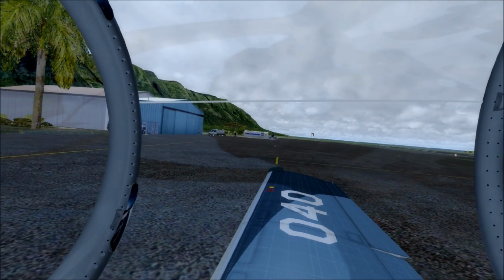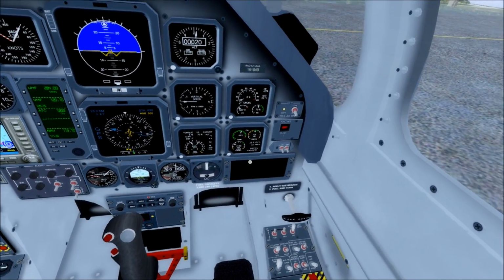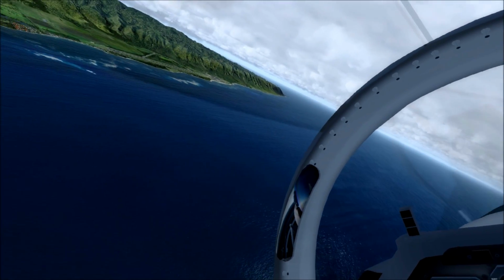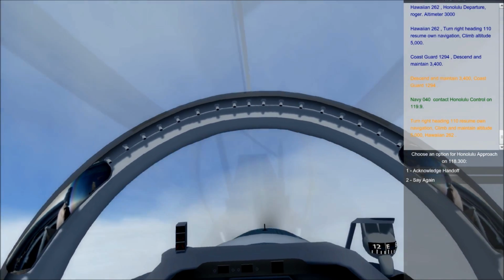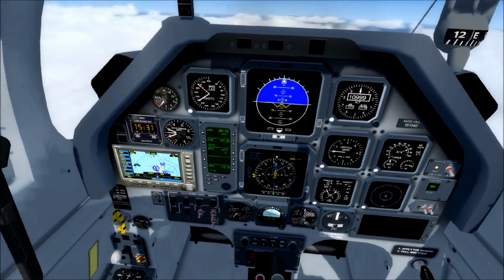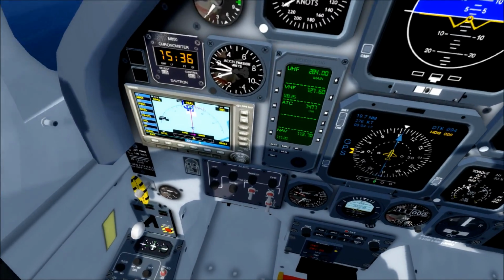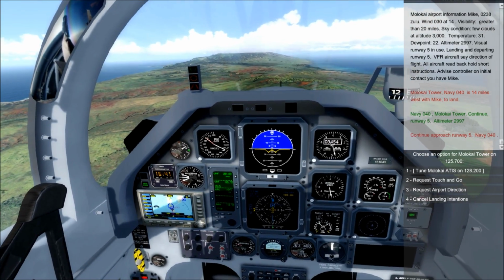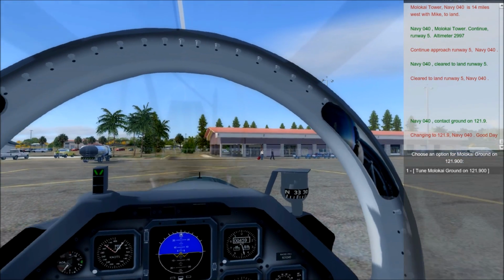[Prepar3D v4] (Oculus Rift) T-6A Texan II: Hawaii Photo Real Tour Part 1 of 3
I've been meaning to show you the gorgeous Hawaii Photo Real Scenery project. So here we go. We're starting in Oahu, and getting into the superb Iris Simulations T-6A Texan II, then flying east along the Hawaiian island chain till we reach Hilo on the big island.

Everything you are about to see in this video, and the next two videos for P3D are freeware. I will mention though that the Hawaii Photo Real Scenery project does offer a PLUS version, for a small donation, that is a great idea to get. Not to mention it helps the developers of this scenery!

Presents

Prepar3d Version 4.3
Oculus Rift Experience

Music is "FSX theme #2" for FSX-SE

FEATURED AIRCRAFT-

Raytheon T-6A Texan II

By- Iris Simulations

(FREEWARE)

This episode features:

Hawaii Photo Real Scenery

by- Flight Sim Jewels

(FREEWARE)

Available for all versions of FSX/P3D
and
X-Plane 11

Some Airports provided by Orbx

as part of

FTX Global NA Airport Pack

(FREEWARE)

Narration-

Bel Geode- ME (Andrew G. Bolton)

Steam- BelGeode

Next, some Maui Wowie!

Ciao!